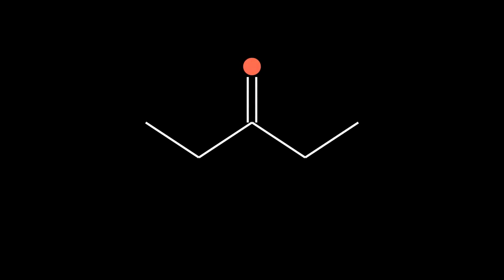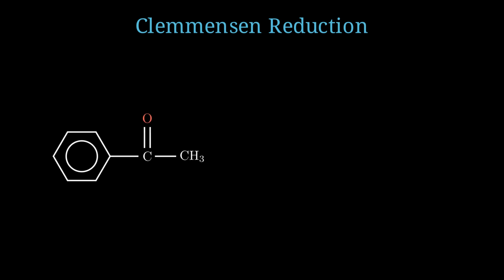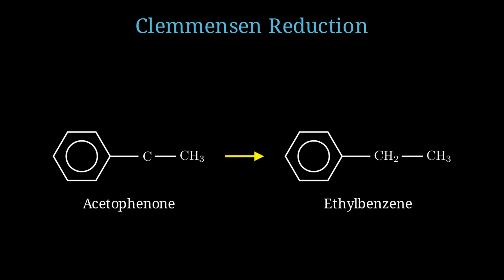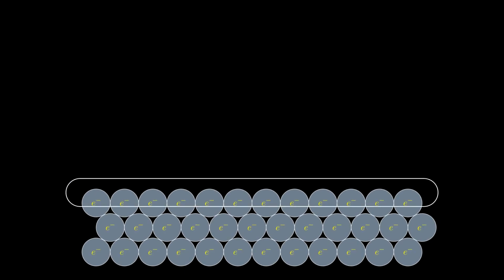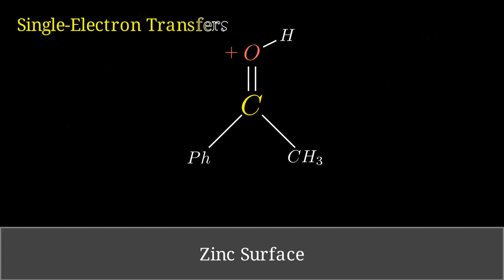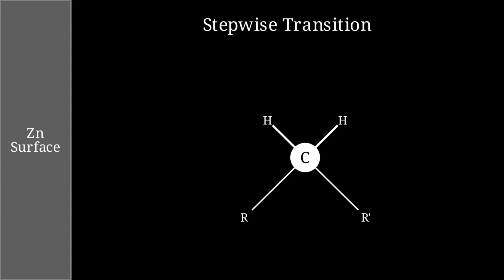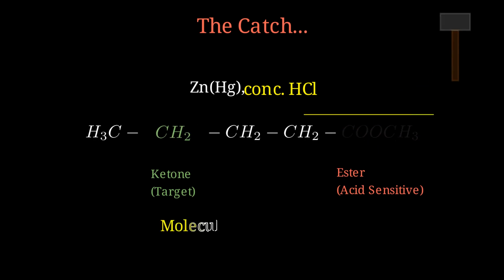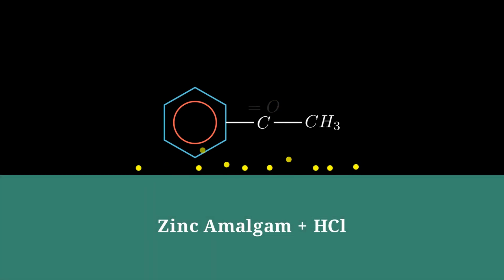12th Chemistry - Clemensen Reduction Reaction